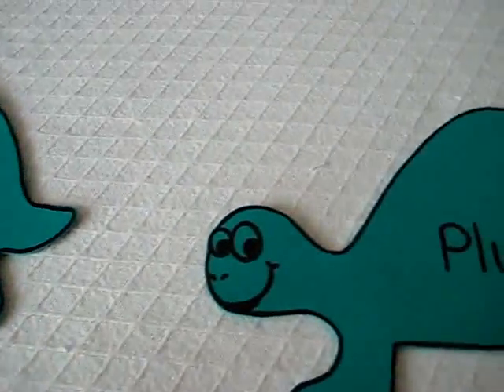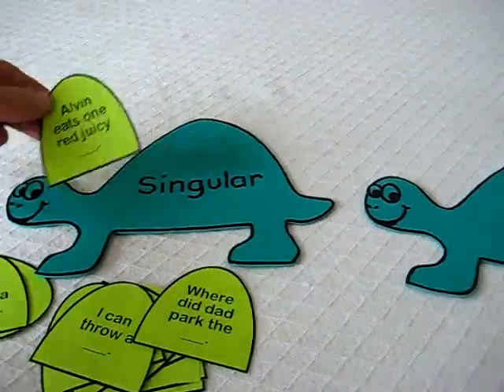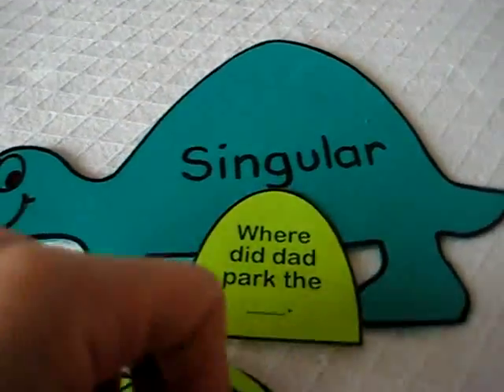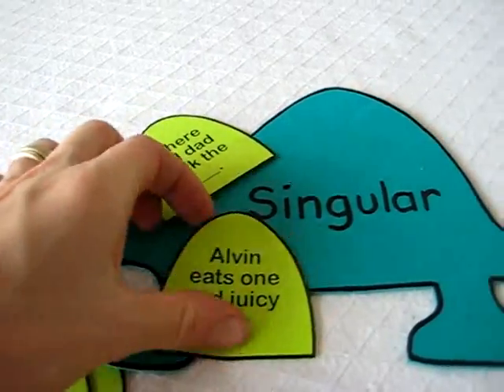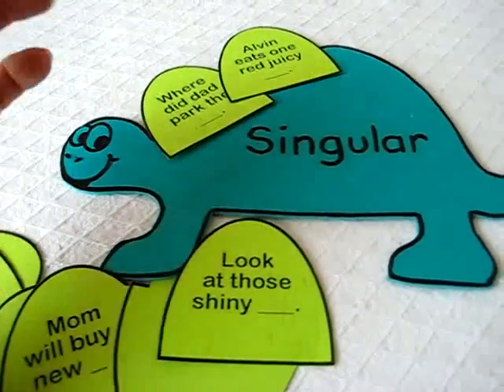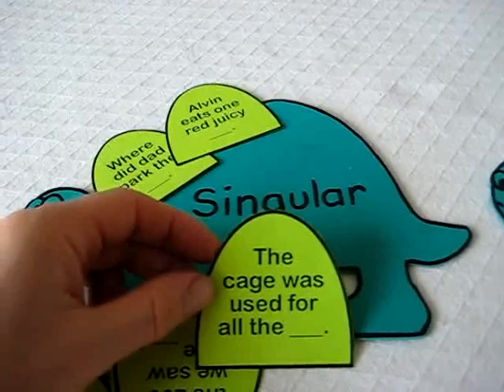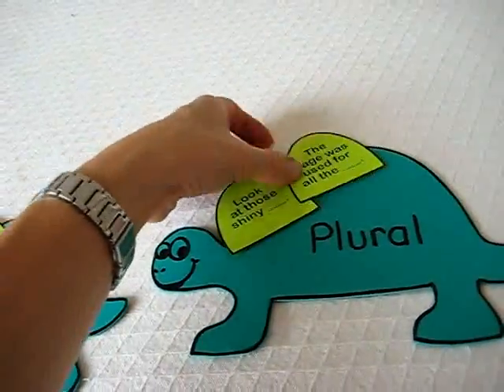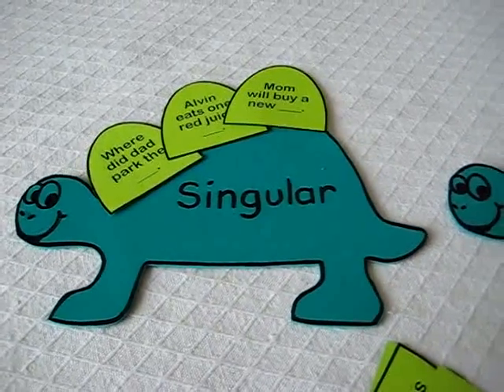Grade 1 - Language, spelling: Singular and Plural dinosaurs foam game.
Educational game for kids practicing with singular and plural nouns.
Including sentence structure and filling the blanks.
Paying attention to surrounding words or articles to determine the singular or plural word.
Theme: dinosaurs, green, color, animals

Fun ideas and activities for primary school learning.